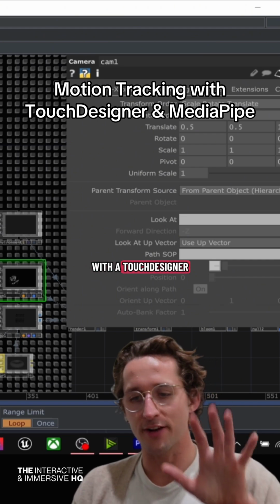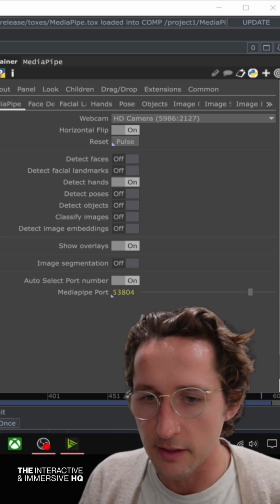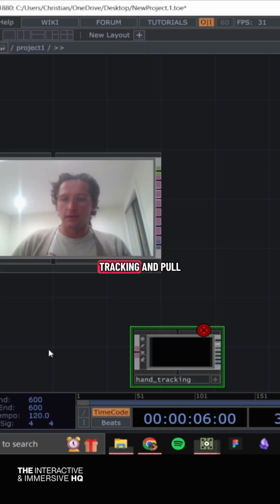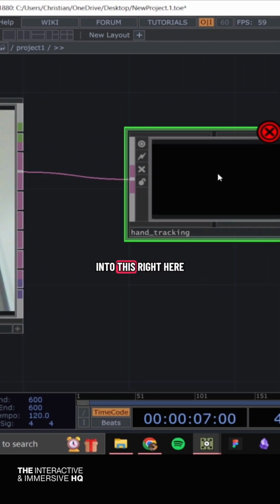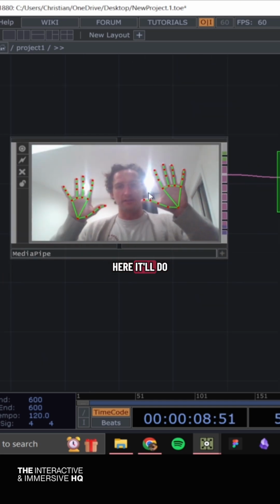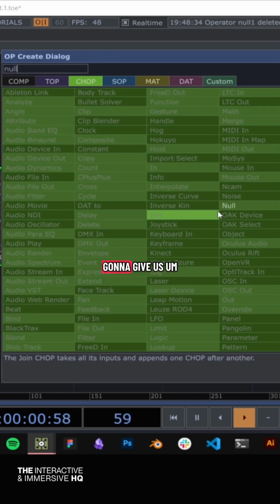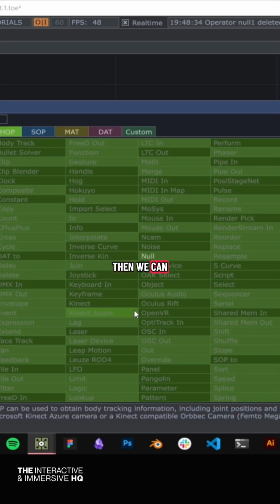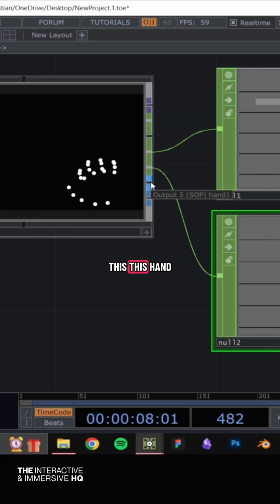Motion Tracking with TouchDesigner & MediaPipe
The TouchDesigner MediaPipe plugin created by Torin Blankensmith and Dom Scott makes it easier than ever to create interactive artwork! In this tutorial with Christian, create a TouchDesigner network leveraging hand tracking to create an awesome custom instancing setup.